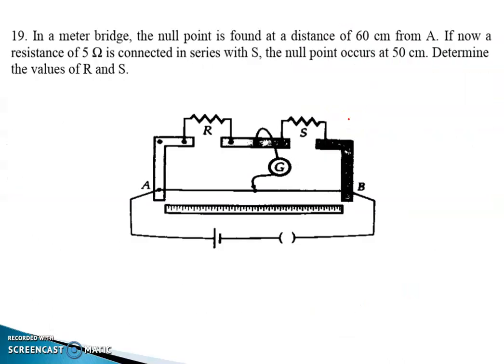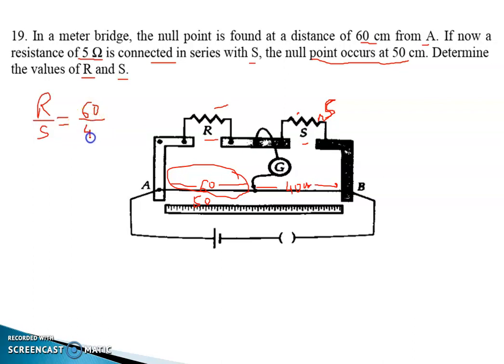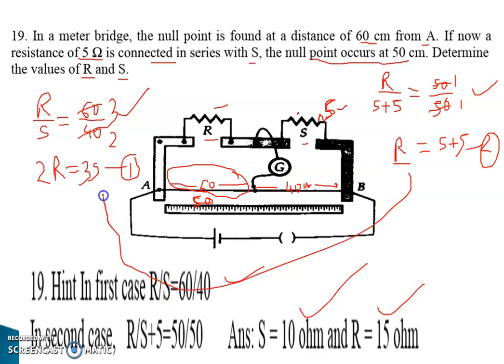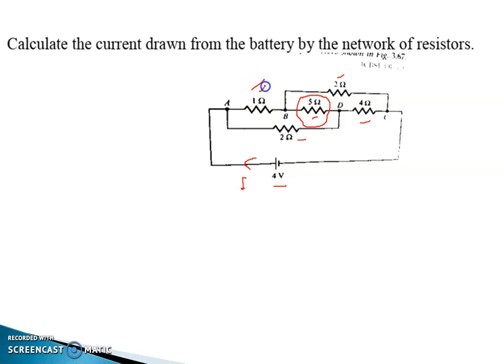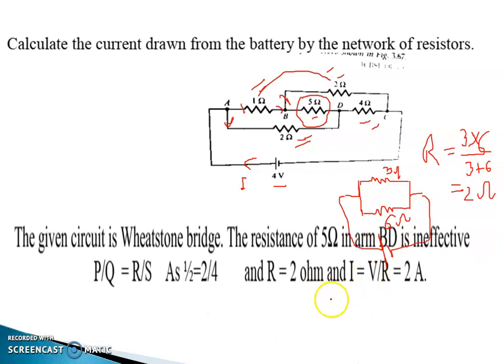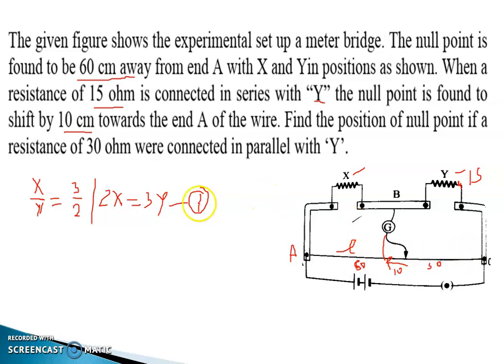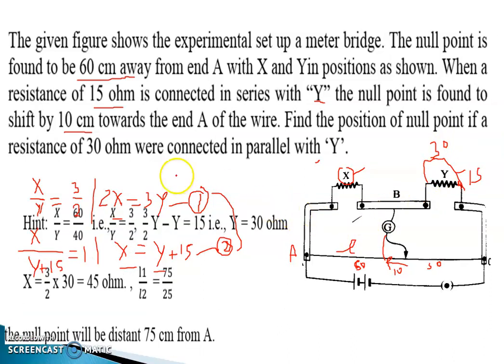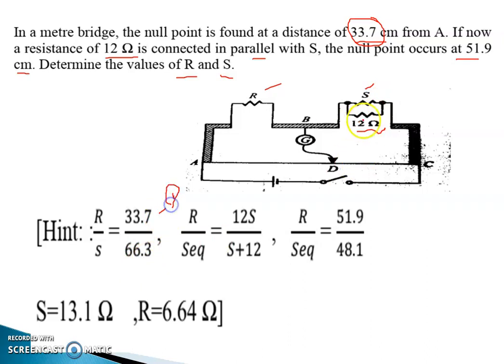Class-XII Physics Topic-Numericals on Wheatstone Bridge By S.S.Rawat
Class-XII Physics
Topic-Numericals on Wheatstone Bridge
By S.S.Rawat